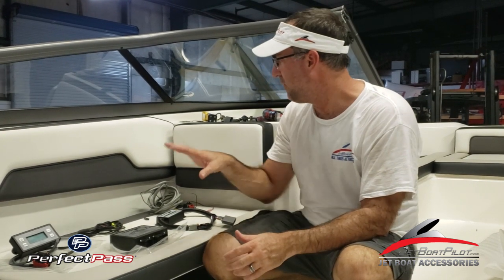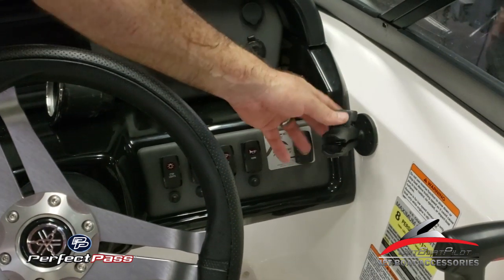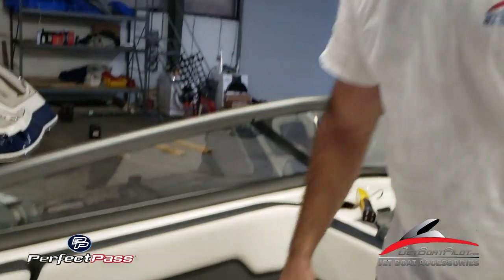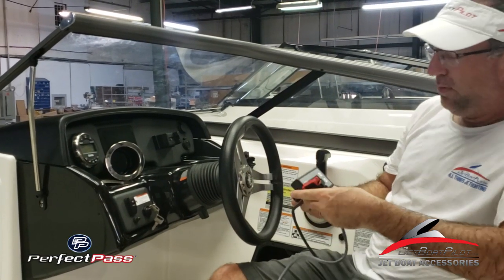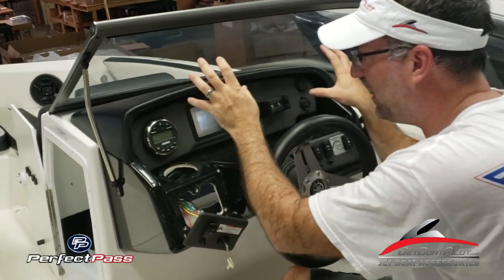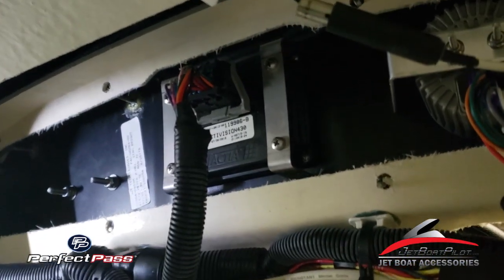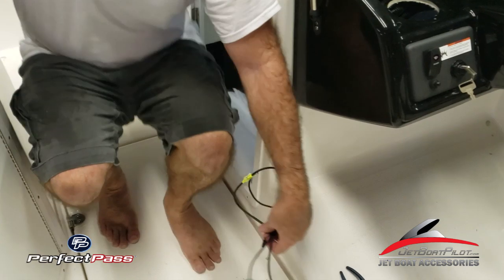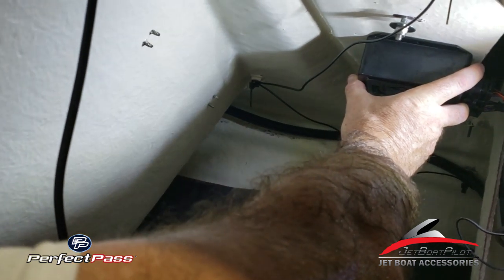Single Engine Plug & Play Perfect Pass Installation Video for Yamaha Boats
This video was produced to demonstrate the proper steps to take to install your new Plug & Play style Perfect Pass system on your single engine Yamaha boat. For more information about Perfect Pass for your Yamaha boat please visit us